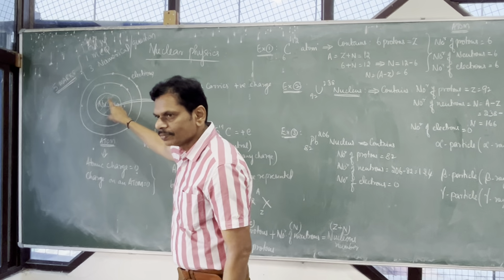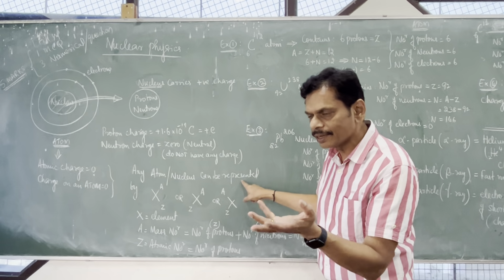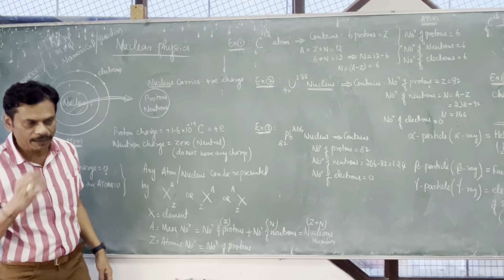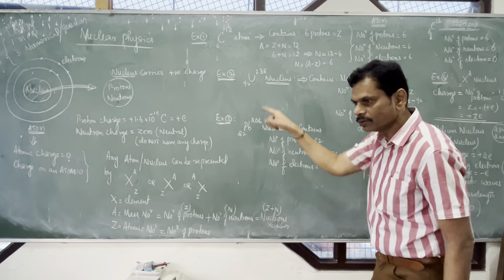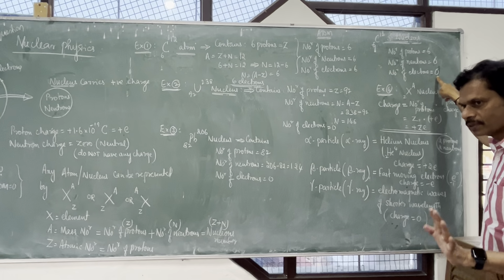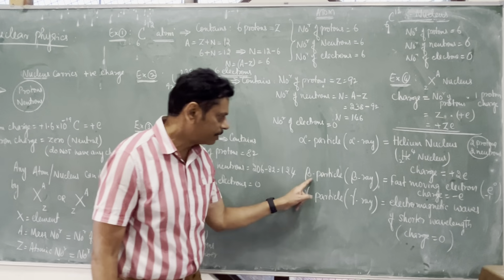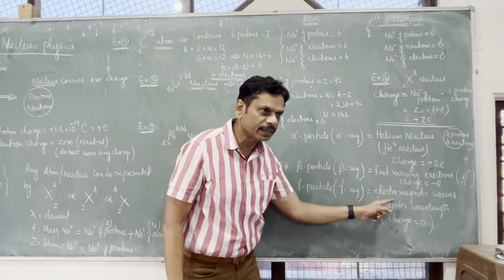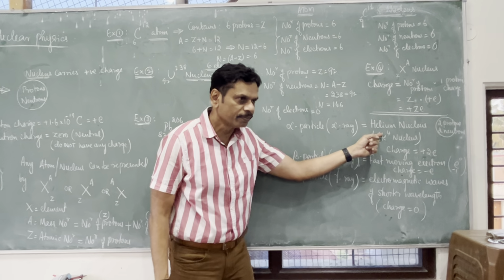NUCLEAR PHYSICS - BASICS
ELEMENTARY   CONCEPTS  OF  NUCLEAR  PHYSICS